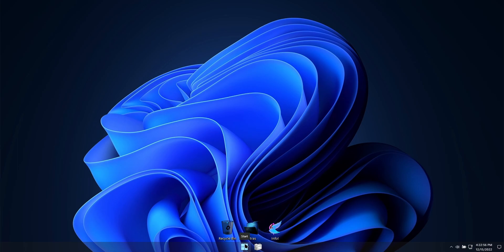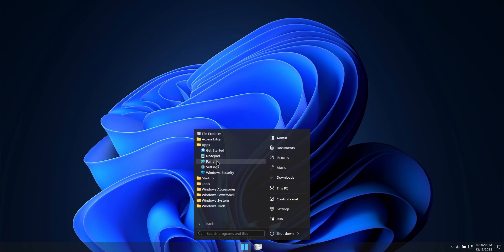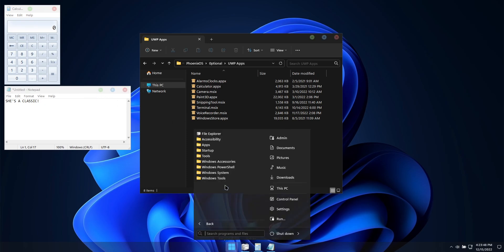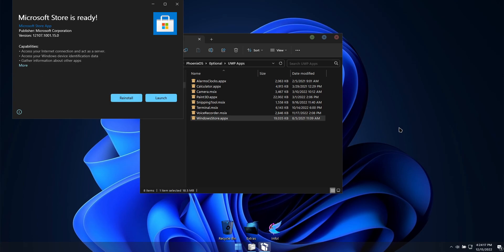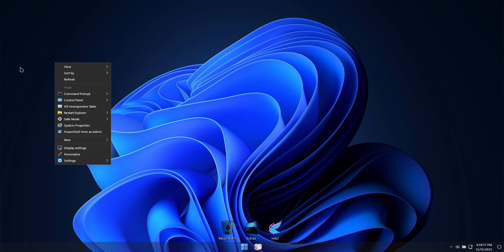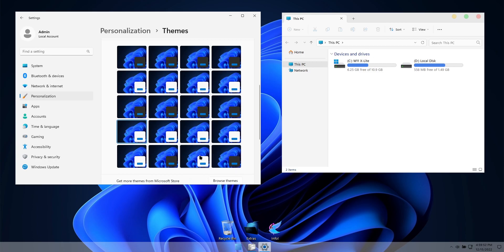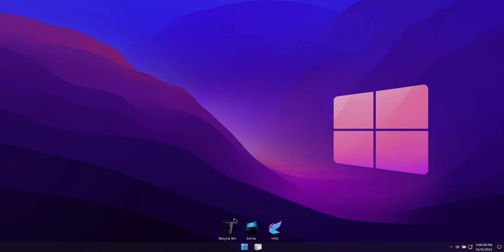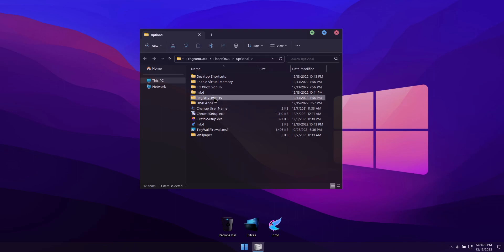Windows 11 22H2 X-Lite 'Reflection' 💥 Pure. Clean. Performance. Breathe New Life Into Your PC!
• Windows 11 22H2 Pro - Optimized for Pure Performance!

🔥 *Our Recommended Amazon Products:*
➡️ *Gaming Laptops*
➡️ *Mini PC's*
➡️ *NVMe SSD*

➡️ Full Featured, Updatable Build!
➡️ Improved Stability and Performance!